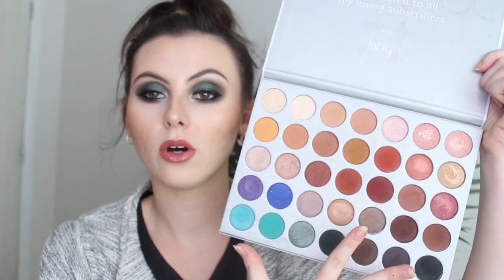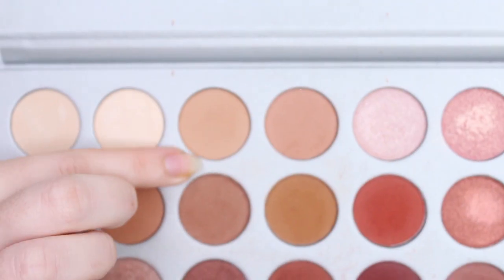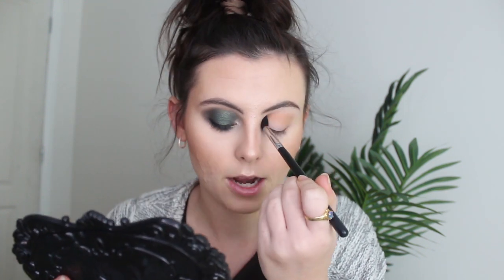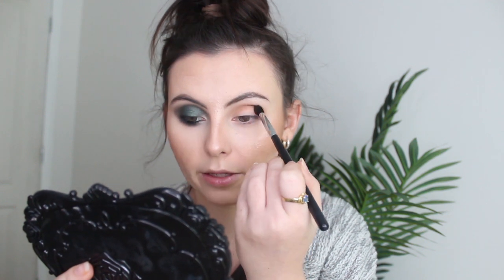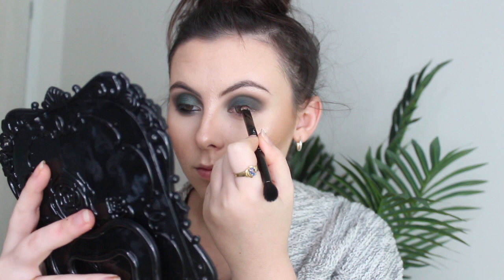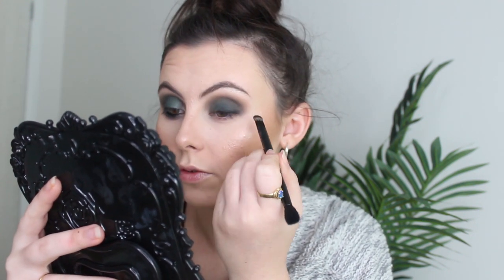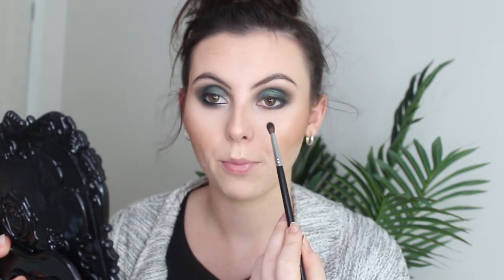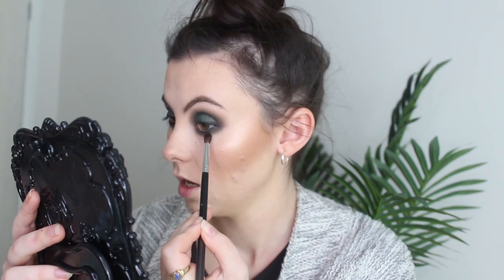WEARABLE GREEN SMOKEY EYE LOOK// JACLYN HILL PALETTE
Hello lovelies!
For this beautiful green smokey eye makeup tutorial I used the Jaclyn hill palette and the morphe 39A palette 💥
🌹 Morphe website 🌹

xo 😘😘